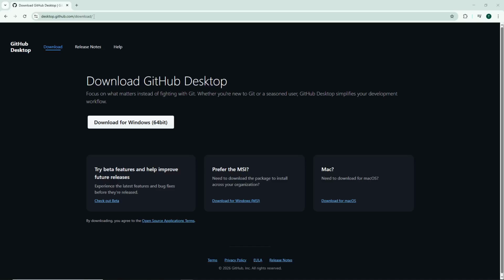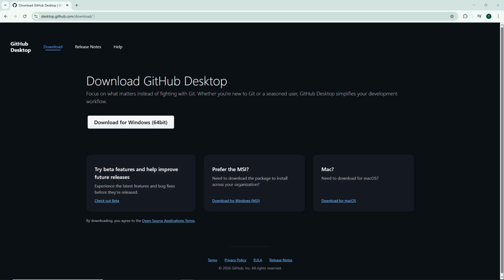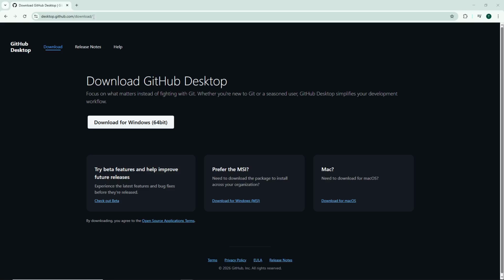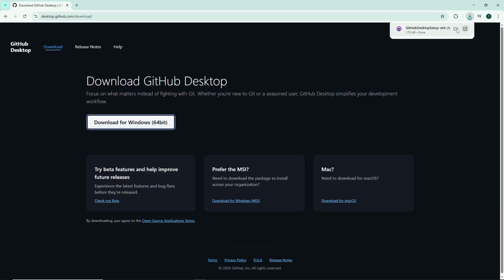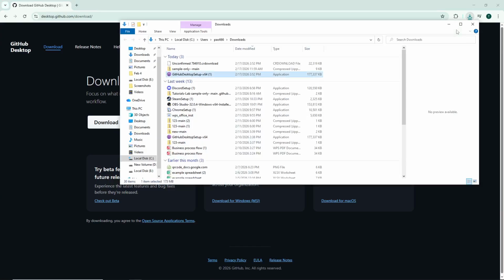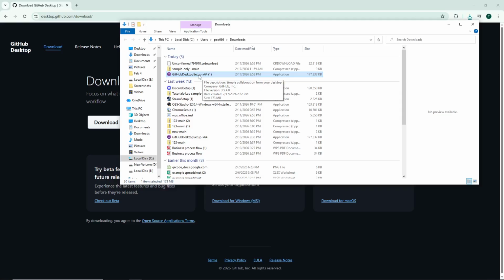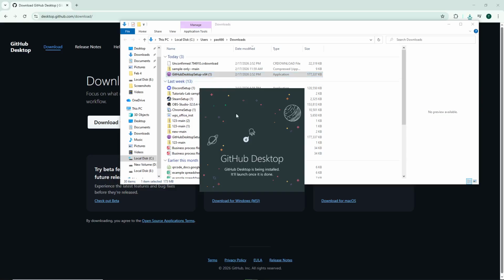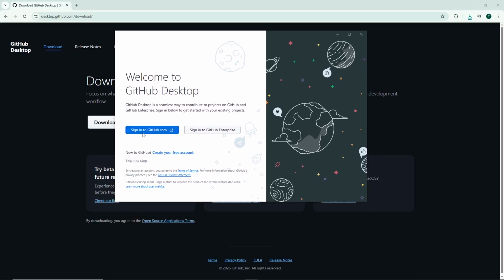How To Install GitHub Desktop On Windows 10/11 (Tutorial 2026)